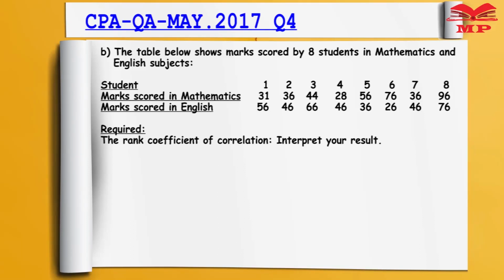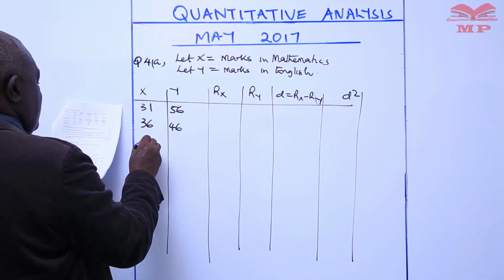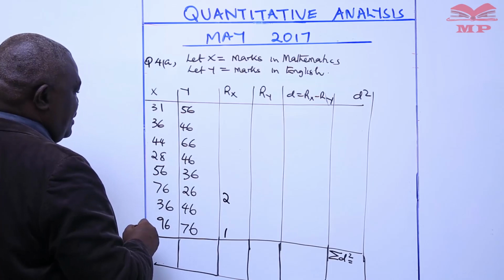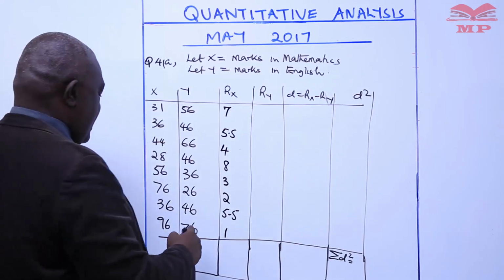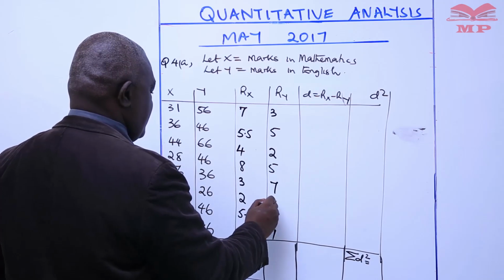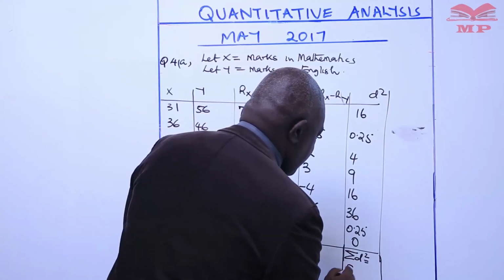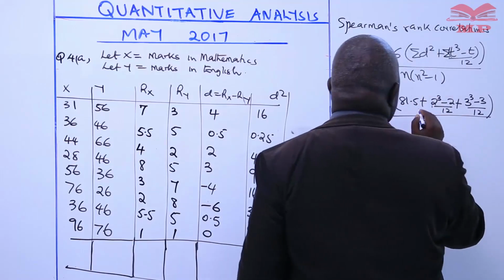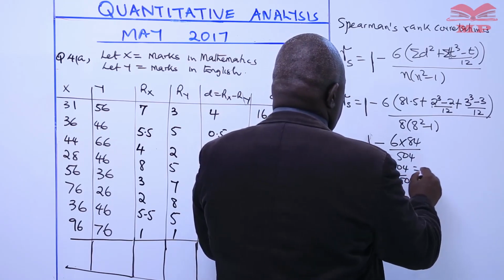Coefficient of Correlation